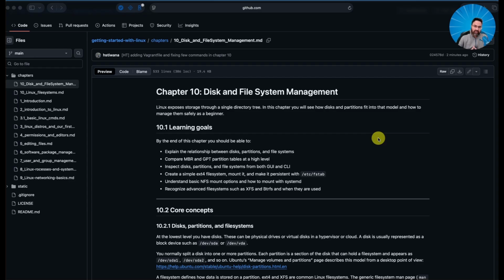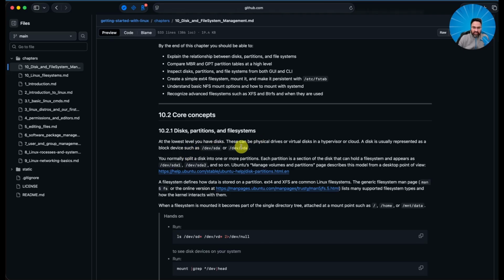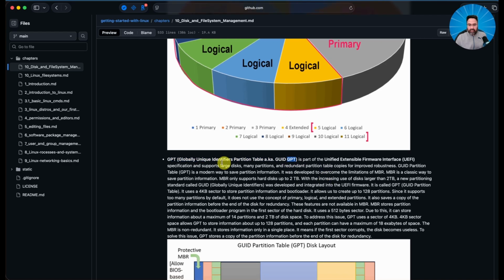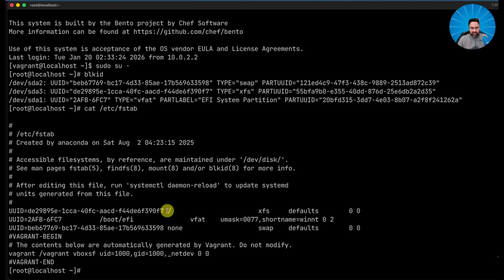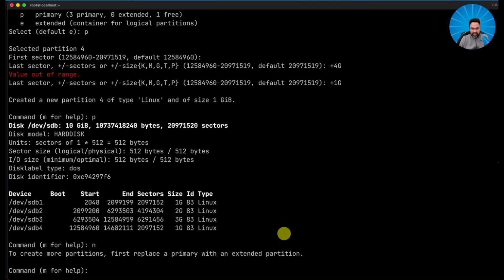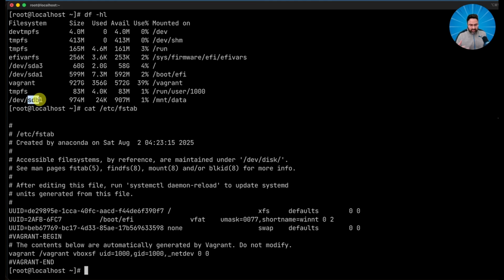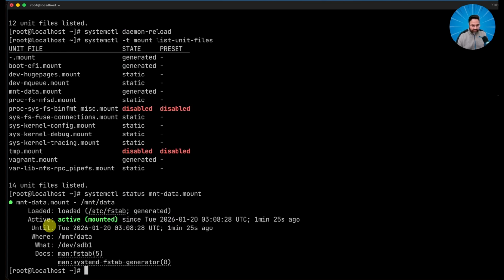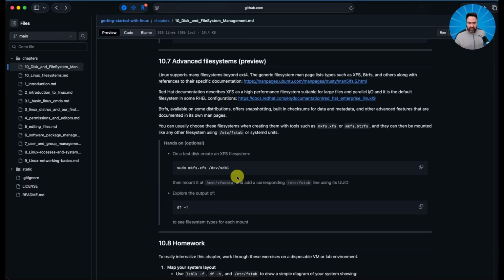10. Linux Disk and FileSystem Management